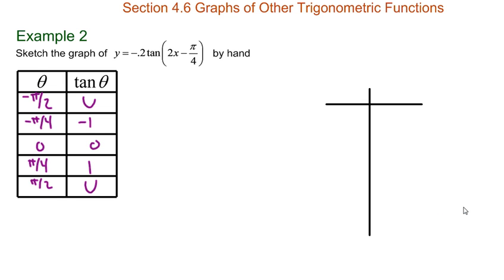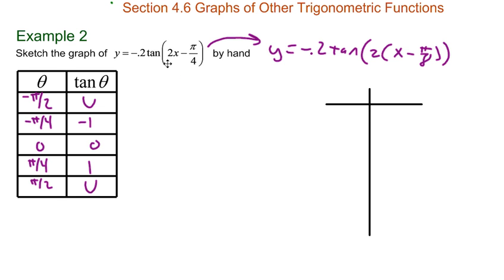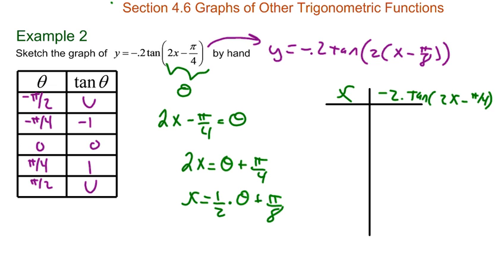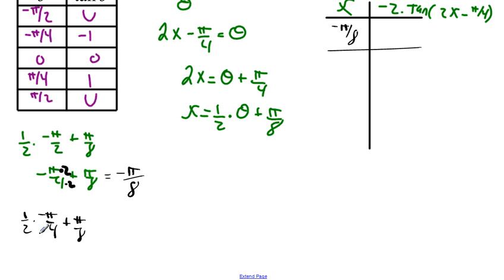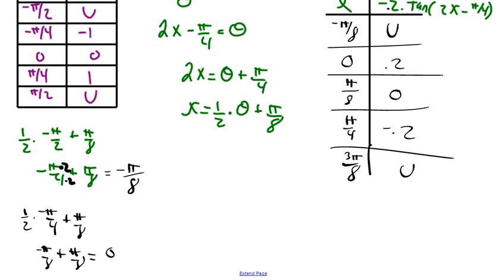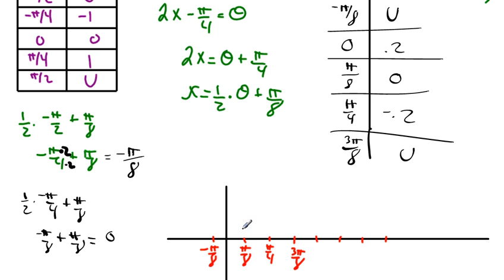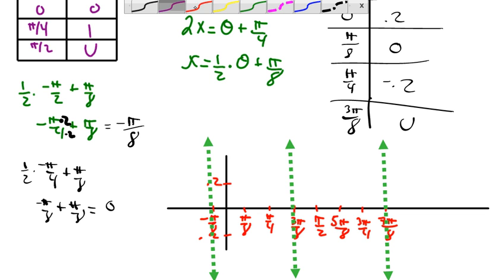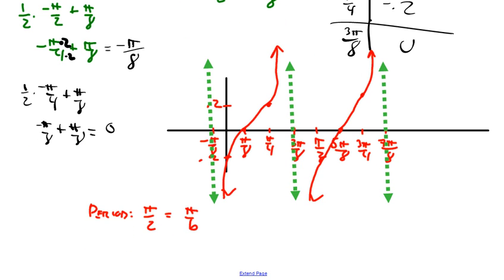Tangent Function Example 2